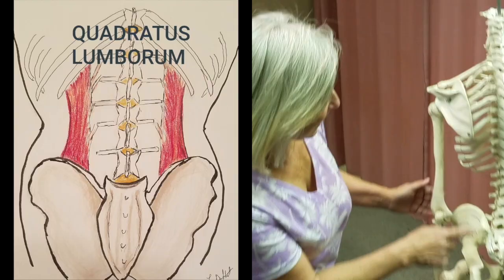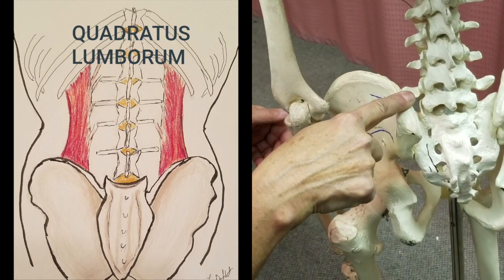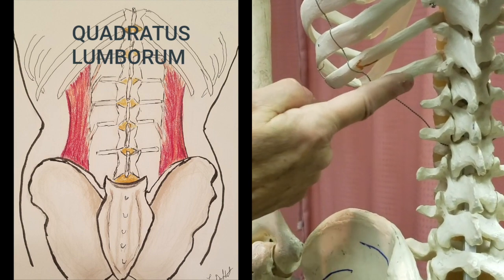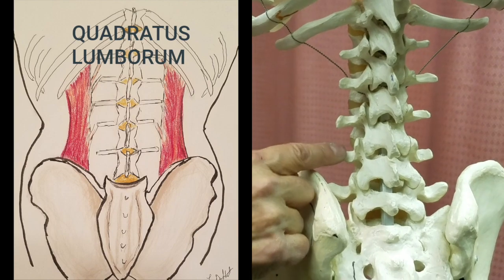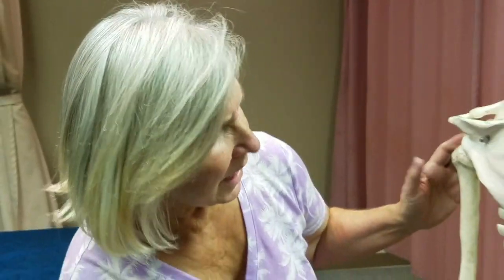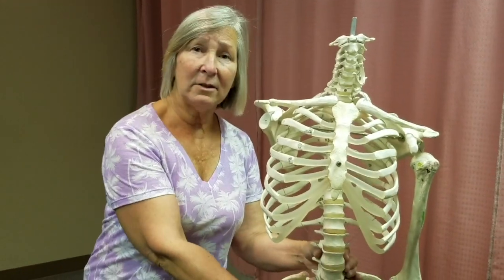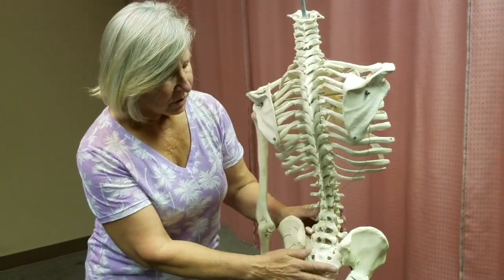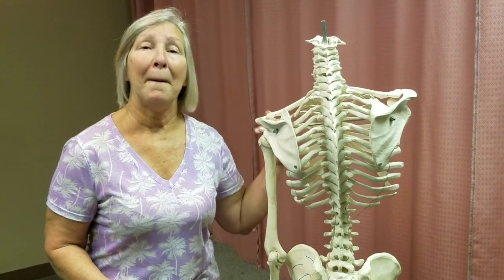QUADRATUS LUMBORUM PART 1 LATERAL PELVIC TILT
This video is about QUADRATUS LUMBORUM PART 1 LATERAL PELVIC TILT